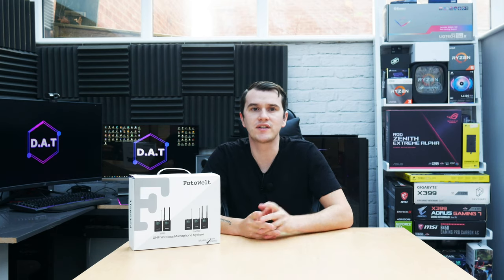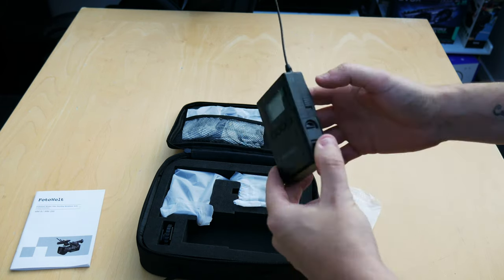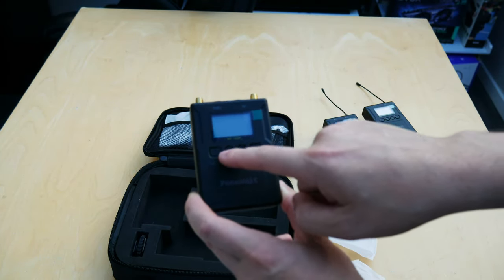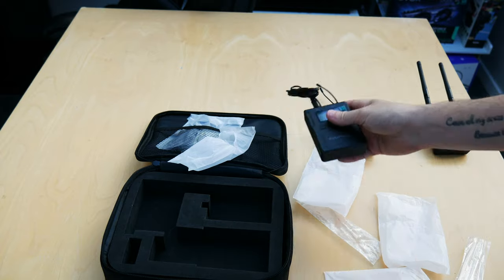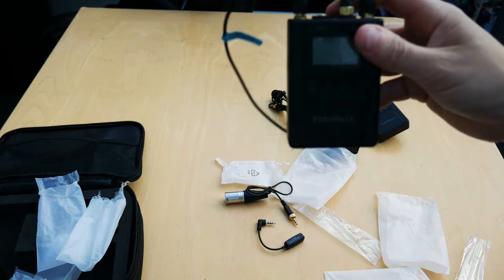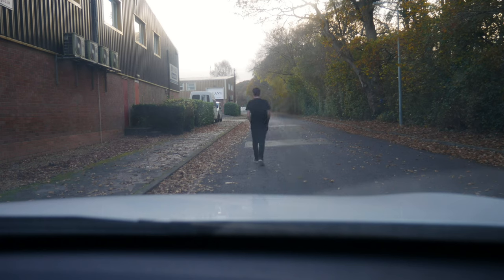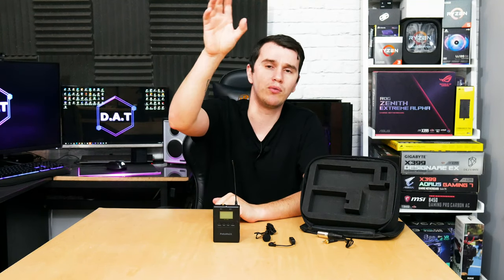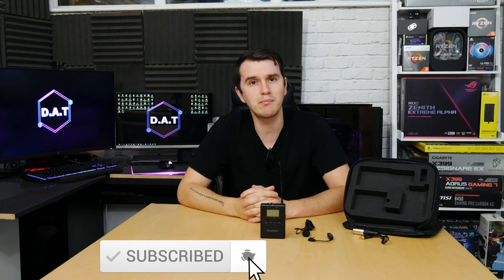Fotowelt wm-200 Unboxing, Mic Test & review | £200 Lavalier Mic Kit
The Fotowelt Lavalier wireless microphone kit is an exceptional bit of equipment for any YouTuber, but is it worth the £200 price tag and should beginners be looking at getting into YouTube purchase this product, Watch the video to find out my thoughts and opinions on this kit.

Fotowelt WM200 Lavalier Mic
FiFine KO37 Lavalier Mic
Muslady Lavalier Mic